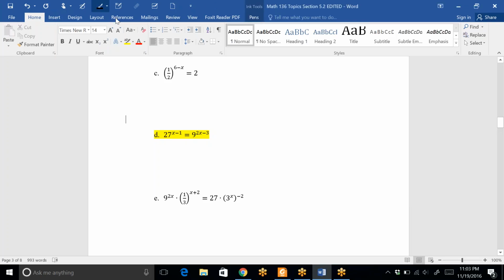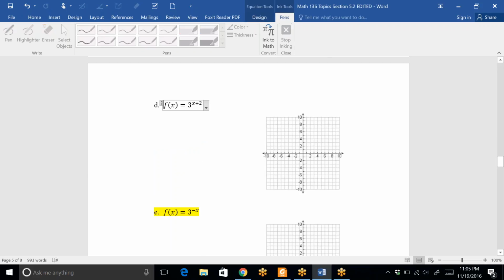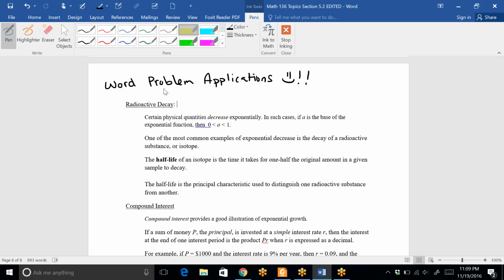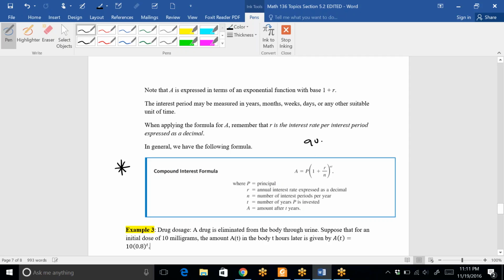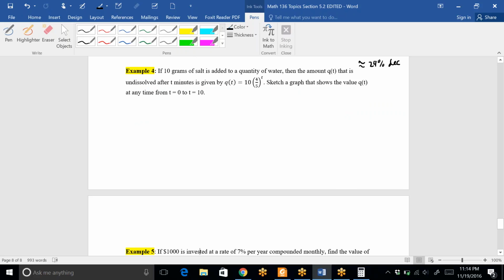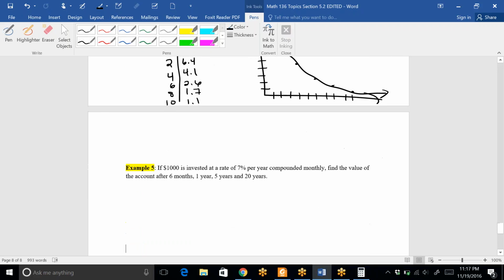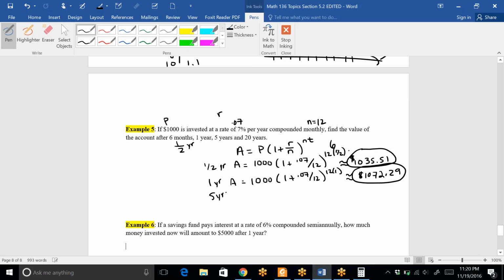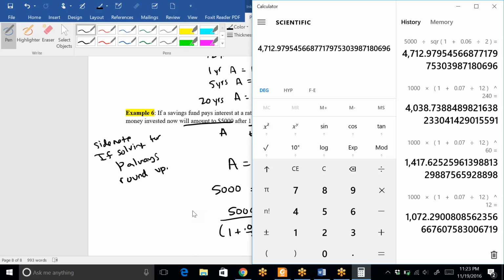5 2 EDITED Notes extra Examples